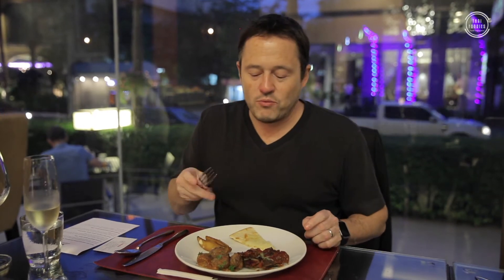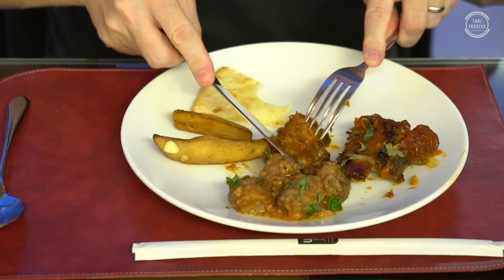Marriott Executive Apartment Sukhumvit 24's - Bistro M Buffet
Located about halfway down popular Soi Sukhumvit 24 in Bangkok is Bistro M restaurant at Marriott Executive Apartments.  Thaifoodies stopped by Bistro M to check out their yummy buffet and free flow wine offer.

As Bistro M is the restaurant for the Marriott Executive Apartments it is open daily from 5:30 am to 11 pm serving breakfast lunch and dinner.  The daily lunch buffet is only 700 Baht ++ a great value for the high quality food and selection on offer.

They have a wide selection of local Thai fare as well as Continental cuisine from around the world.

Bistro M is a great destination of a business lunch or family dinner.

There is a lot of room and we saw many families on the night enjoying themselves is a casual fun environment. - very family friendly!

The Thaifoodies team visited to check out the monthly Free Flow Wine Buffet.  This buffet is filled favorites like thin crust pizza (so yummy) pork knuckle, , pork meatballs in sauce (a MUST TRY!), Fresh salads, breads, and local Thai dishes are all here for you to enjoy!  On the night we attended the brunch a whole Salmon and huge Prime rib were on the line for all-you-can-eat goodness!

The Free Flow wine buffet offer (1,300++) offer is available only at towards the end of each month and gets booked up quickly so make sure you cann and reserve your table soon.  We enjoyed 5 different types of wine on the evening 2 Chilean wines and 2 South African with a lovely Prosecco to start!